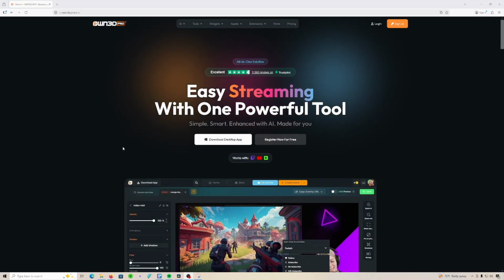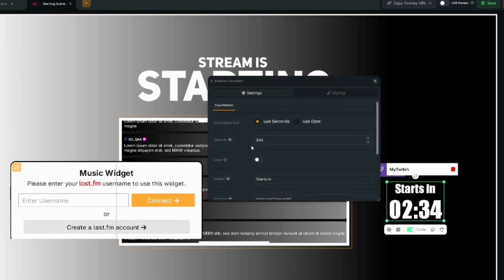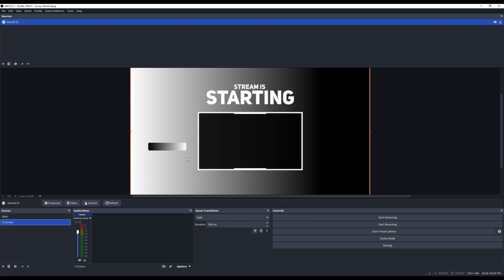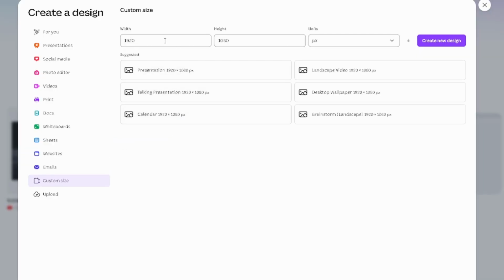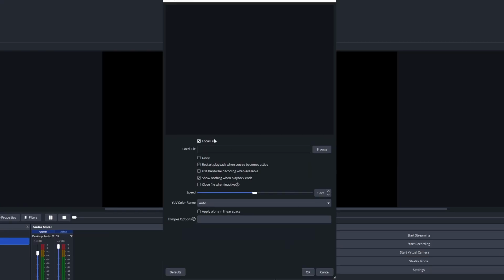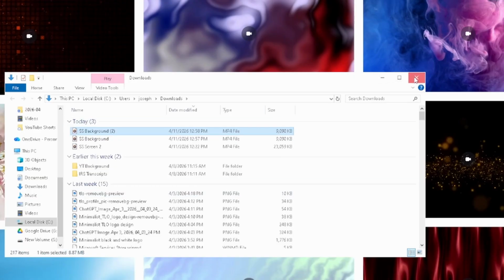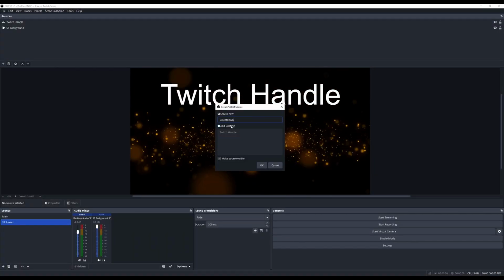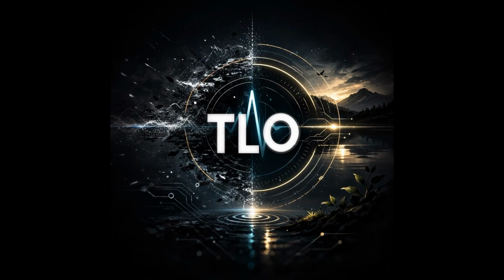Free Starting Soon Screens That Actually Look Good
Learn how to create 3 different starting soon screens for your stream using free and simple methods—OWN3D Pro, Canva, and OBS.

In this video, I’ll walk you through three easy ways to create a starting soon screen for your stream depending on how much control you want.

Fast setup using OWN3D Pro
Fully customizable design in Canva
Complete control using OBS with a countdown timer

Whether you’re just getting started or want to clean up your stream setup, this will give you a simple system that actually works.

🔹 Resources / Links

⏱️ Chapters

00:00 Intro
00:08 3 Starting Soon Screens Overview
0:15 OWN3D Pro Setup
03:27 Canva Setup
05:37 OBS Custom Setup
08:59 Final Thoughts